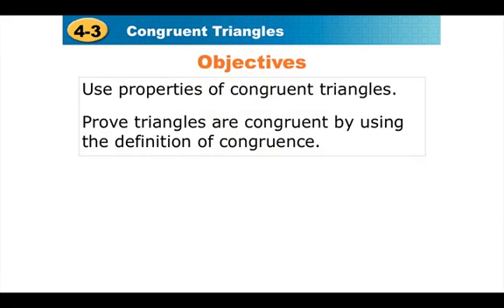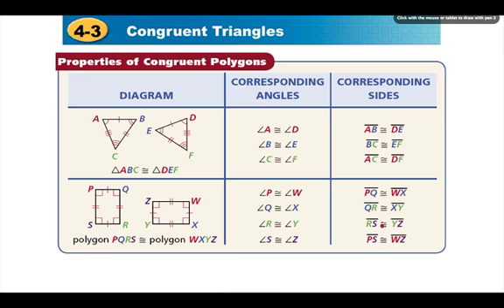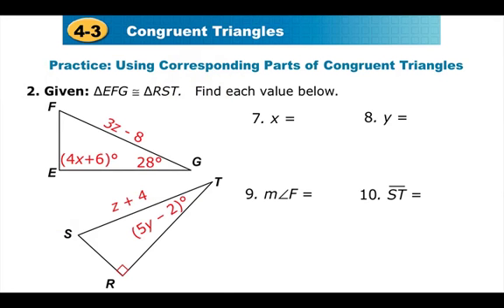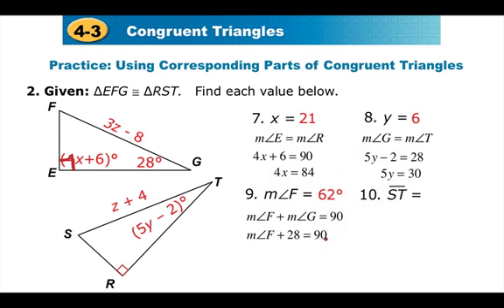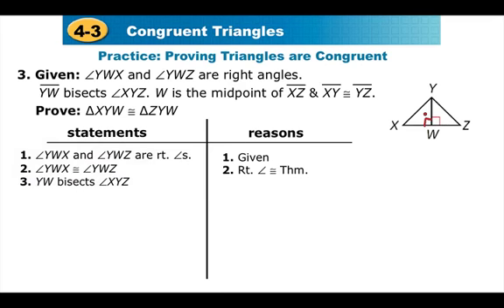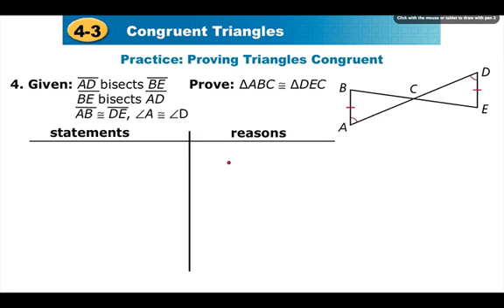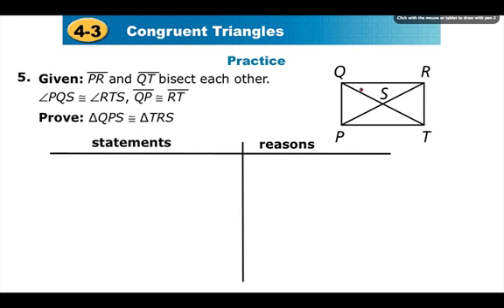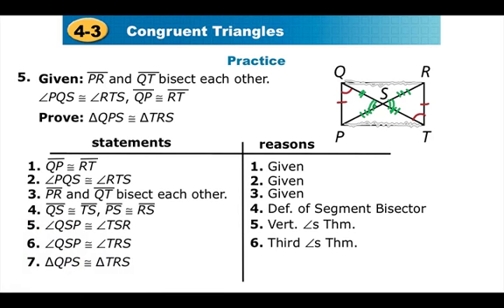MCHS Geometry 4.3